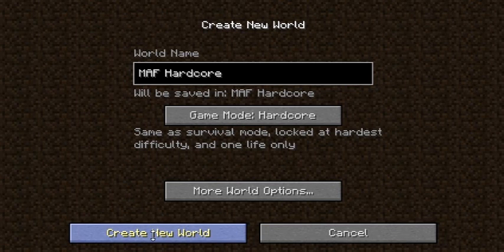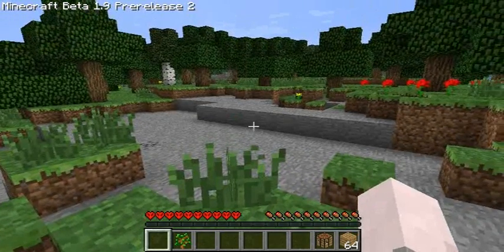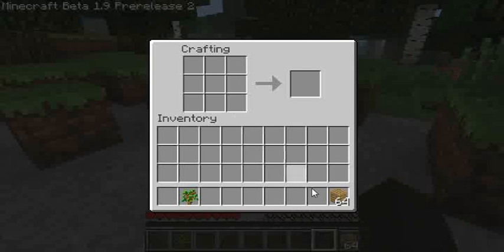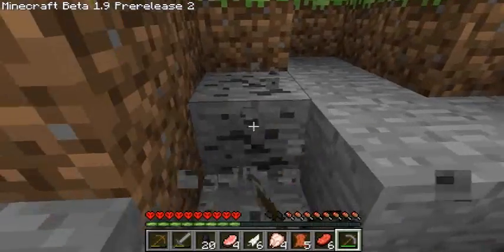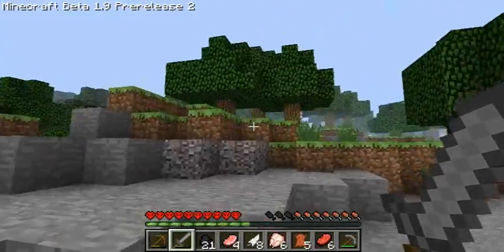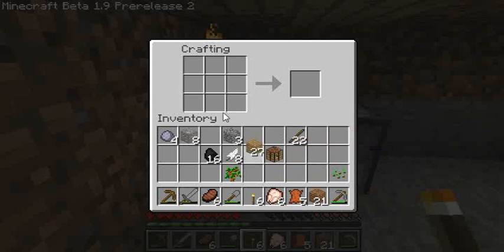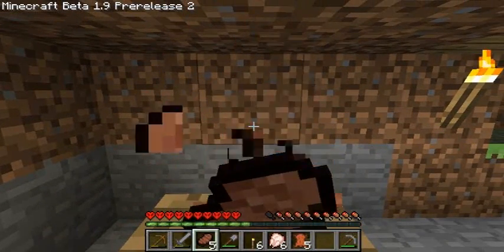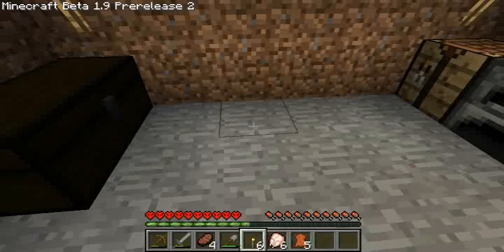Minecraft Adventure Files - Hardcore Series - Part 1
Its time to take on a true Mineforce worthy challenge!  We engage in hardcore mode in an attempt to survive as long as possible!  What will happen next?  NOBODY KNOWS! (...expect me lol)